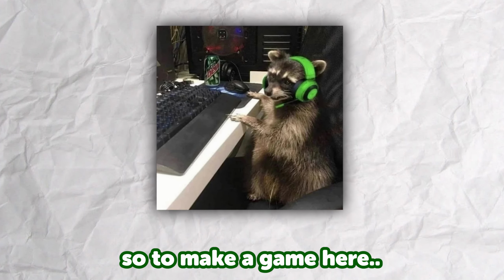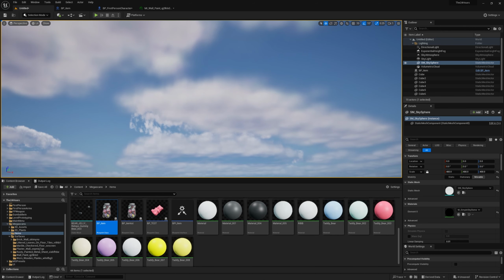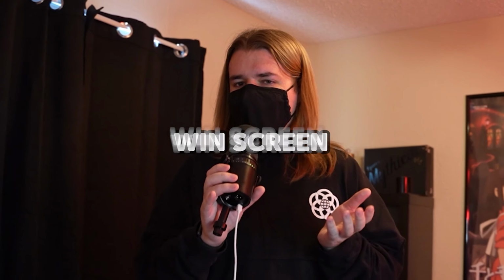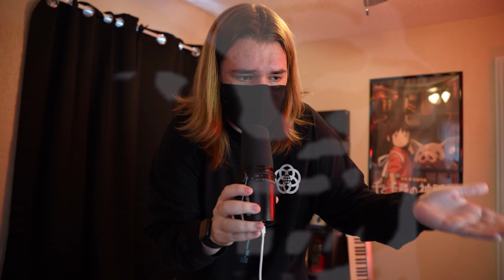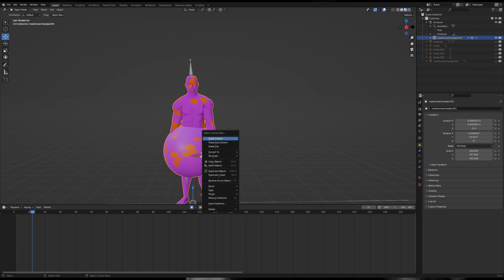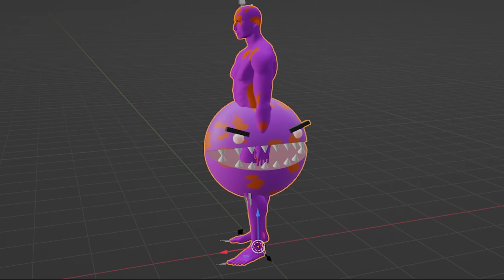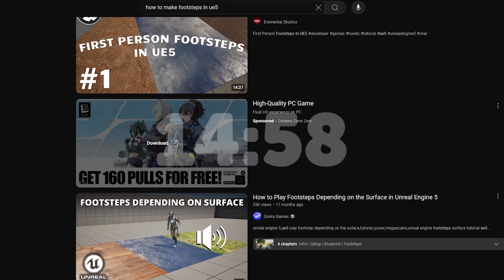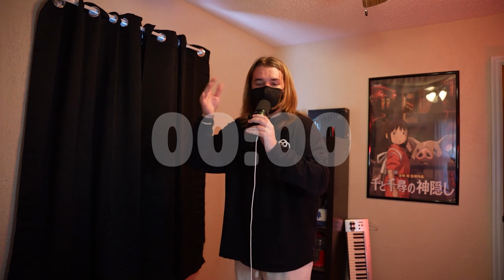I made a MASCOT HORROR Game in 24 HOURS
Watch me create a mascot horror game in just 24 hours!

Mascot horror games like Poppy Playtime, Choo-Choo Charles, and Garten of Banban, get aaaaaall the clicks these days, but how hard could it be to make one yourself?
(I've never made a game before send help)